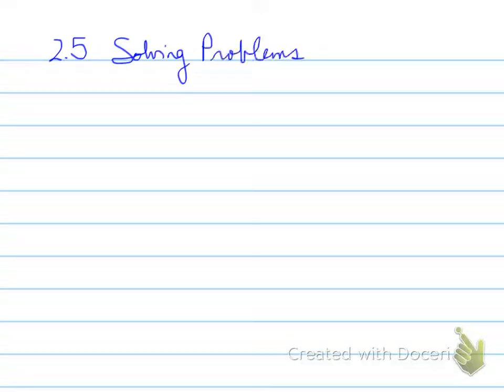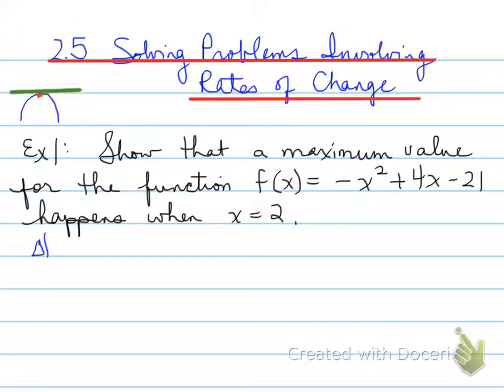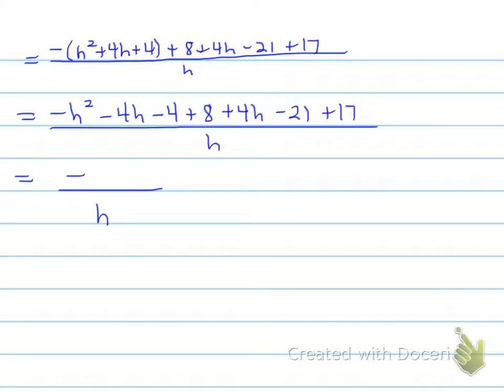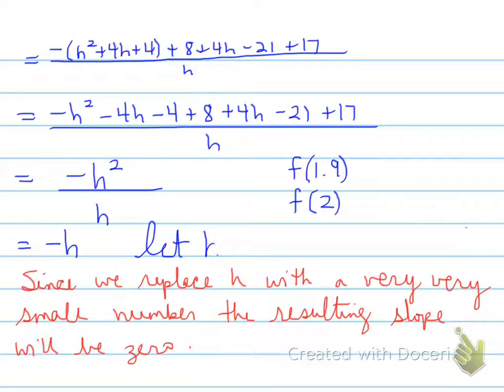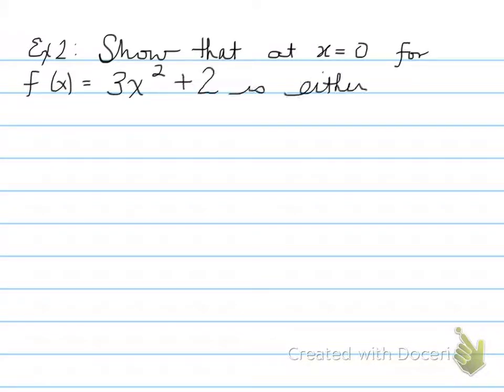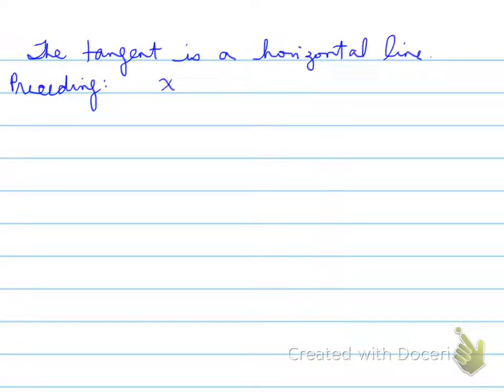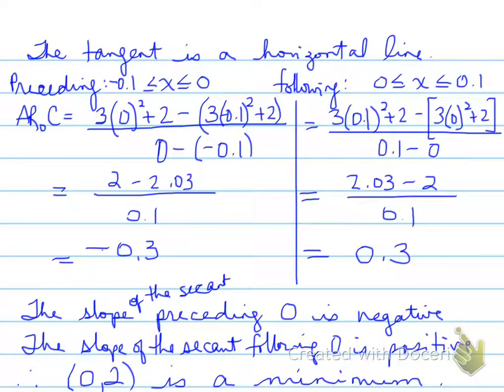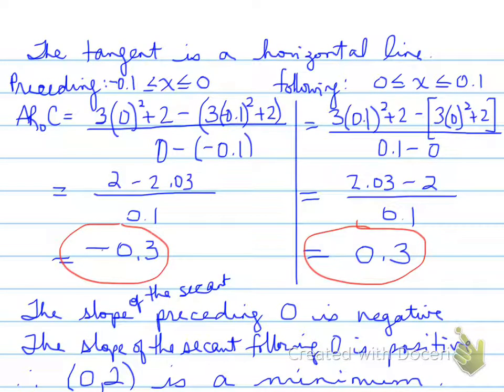MHF 2.5 Solving Problems